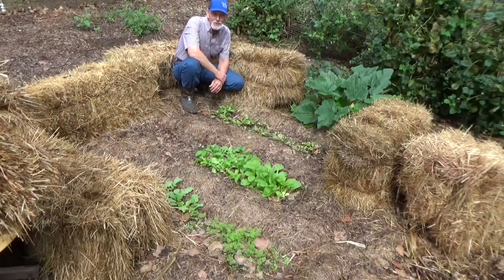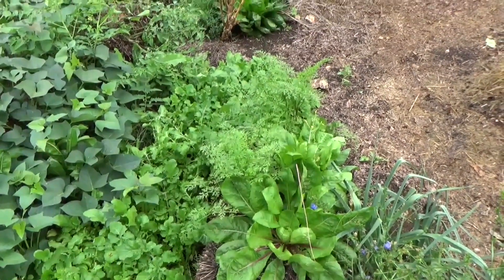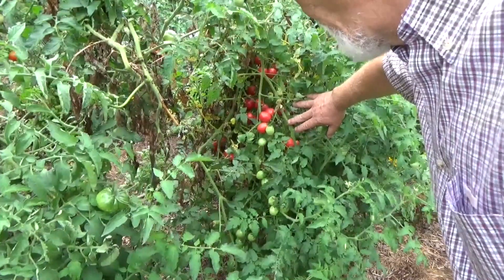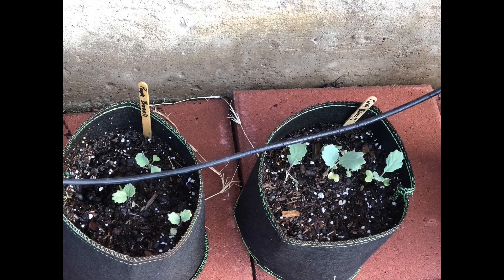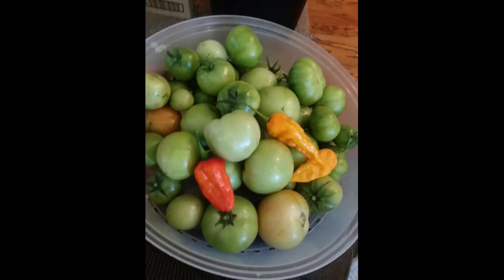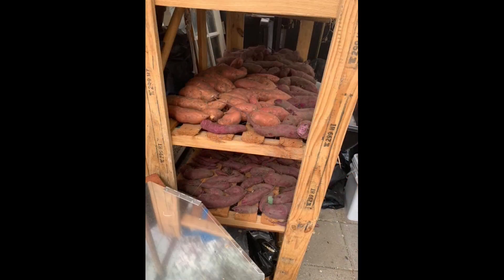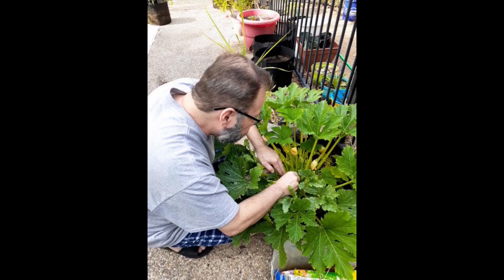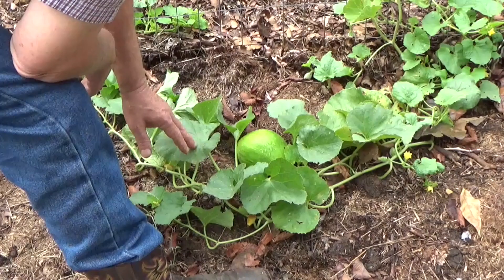Deep Mulch Garden Review And You Episode 41 Sweet Potato Season 10-2-2021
Every Saturday we do a quick deep mulch, weed free garden review and then we go to you and celebrate what you are doing in your garden. This week the sweet potato harvests are coming in from everywhere.